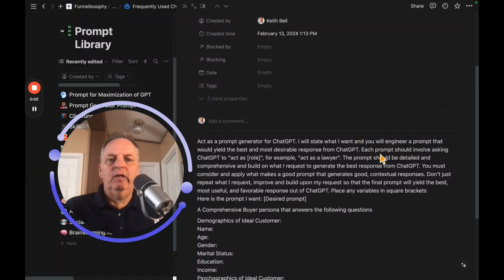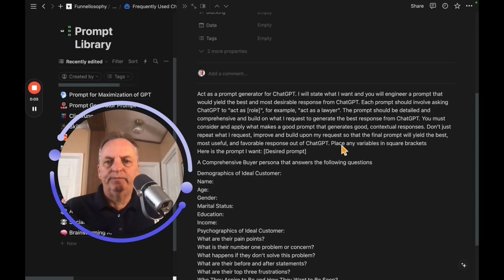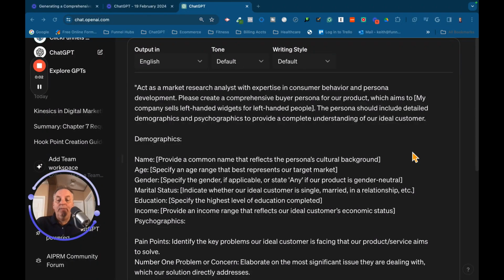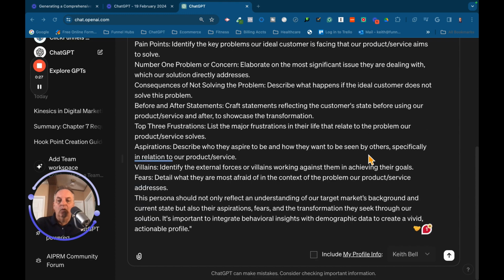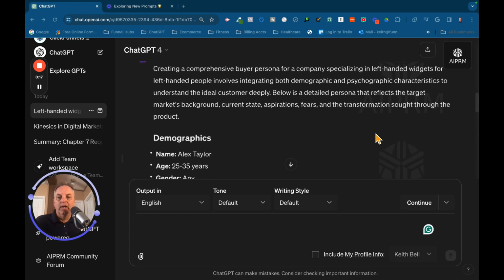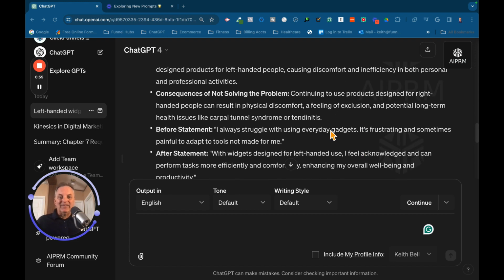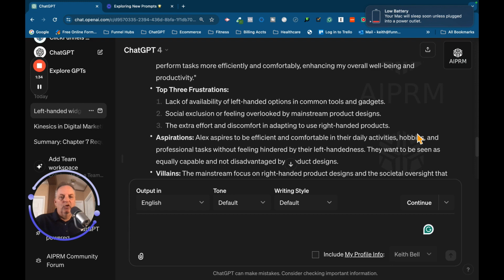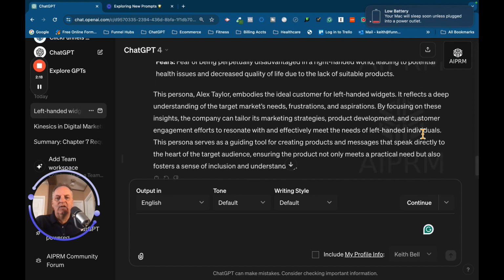Unlock Your Creativity: Generate Unique Chat Prompts With Chatgpt!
Are you looking to unleash your creative potential and explore the endless possibilities of conversational AI? Look no further! In this enlightening video, we dive deep into the world of ChatGPT, your go-to generative AI platform, to show you how to craft unique and engaging chat prompts that spark creativity and innovation. Whether you're a writer seeking inspiration, a marketer aiming for compelling content, or simply curious about AI's creative capabilities, this tutorial is designed for you.

Discover step-by-step methods to:
- Master the basics of ChatGPT and its prompt engineering.
- Learn the art of crafting prompts that generate creative, insightful, and tailored responses.
- Explore practical examples and real-time demonstrations for instant application.
- Uncover tips and tricks to enhance the quality of your AI-generated content.
- Navigate through common challenges and learn how to make ChatGPT work best for your specific needs.

This video is not just a tutorial; it's a gateway to enhancing your creativity and leveraging AI for your unique content creation needs. From building dynamic storylines to generating innovative ideas for your projects, the potential is limitless.

Join us on this creative journey with ChatGPT and unlock a world of possibilities. Share your thoughts and your own experiences with ChatGPT in the comments below. Let's get creative together!